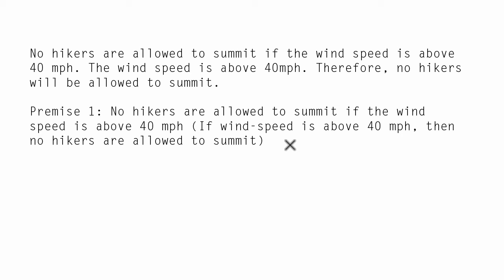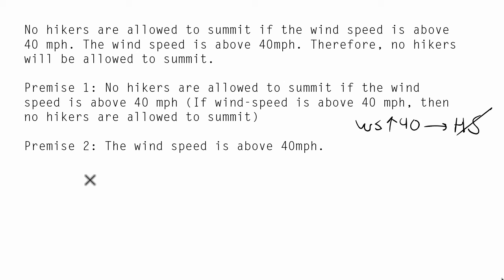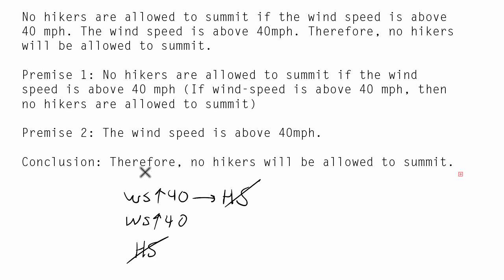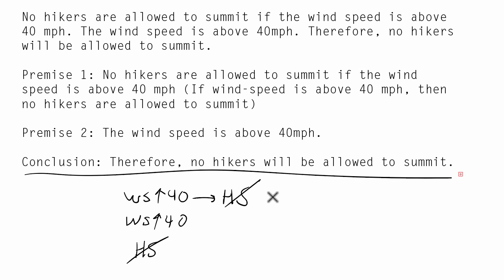Arguments in Natural Language